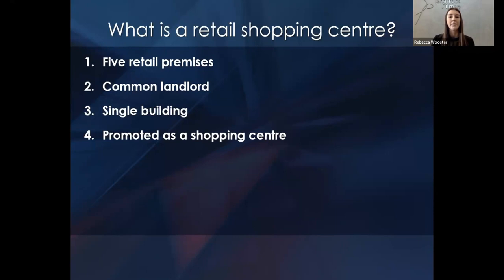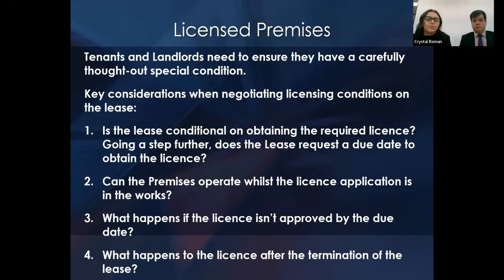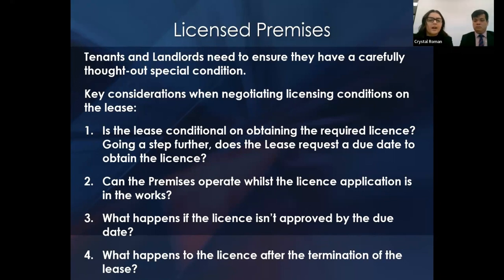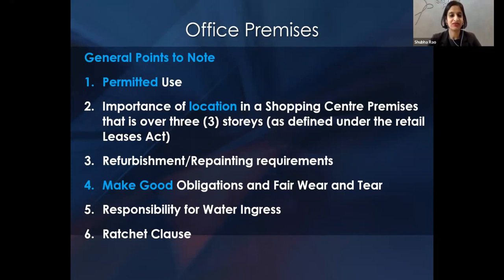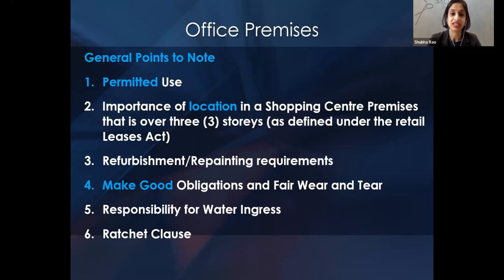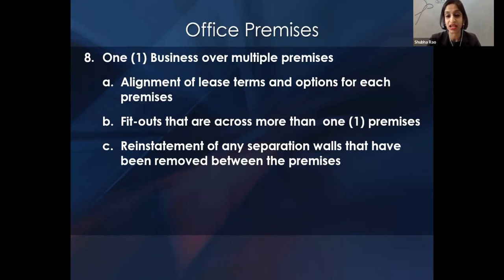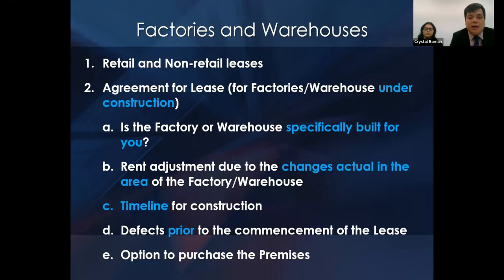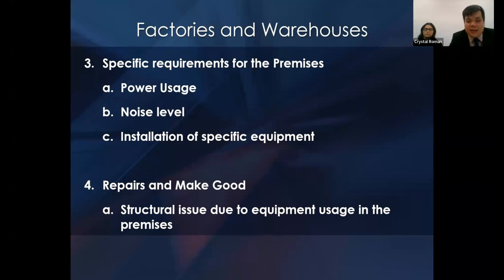Leasing (Part 2): Tips and Traps for Lessors and Lessees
For the second part of webinar series on Leases for commercial and retail properties, our Property Law team looks at common issues that may arise to trap the unwary lessor or lessee.

They’ll also provide useful tips for property owners, and for commercial and retail tenants considering entering into a lease contract.

This webinar will include examples relevant to retail shops, childcare centres, licensed premises, offices, factories and warehouses.

Presenters
Andre Ong (Principal and Accredited Specialist (Property Law)
Shubha Rao

Liability limited by a scheme approved under Professional Standards Legislation.